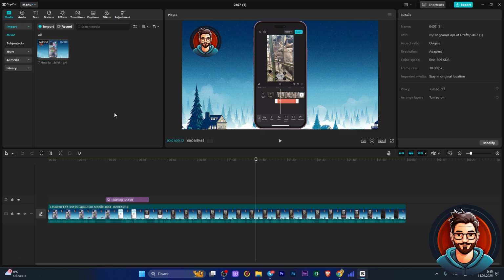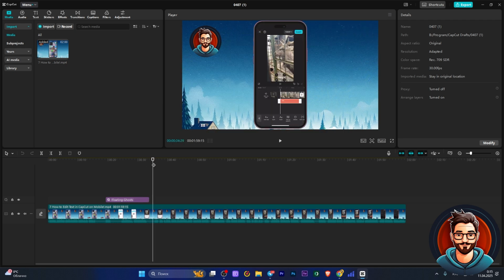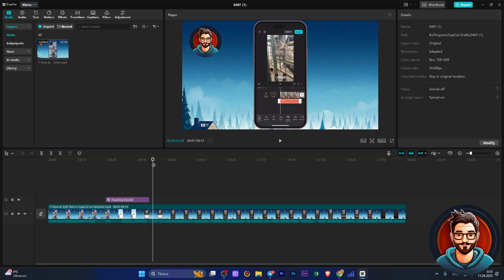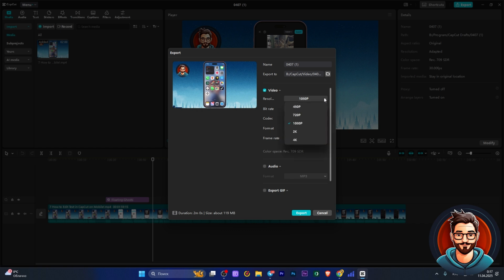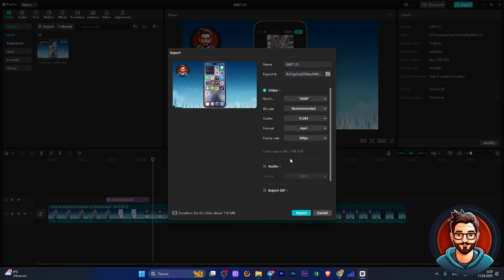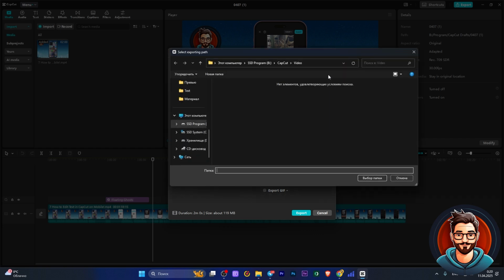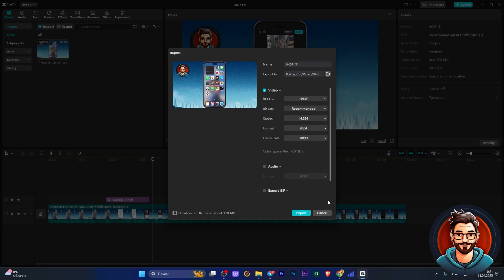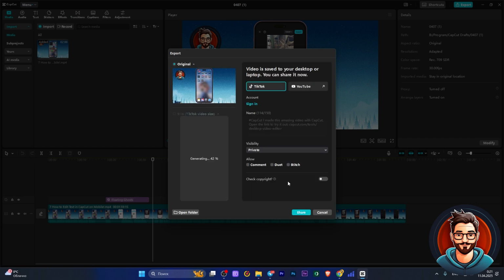How to Export Video in CapCut PC | Free